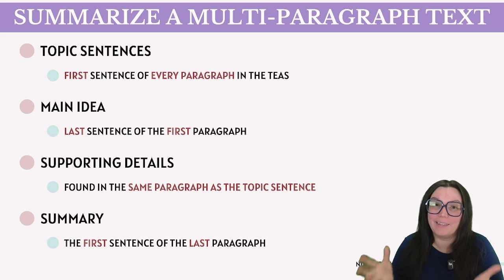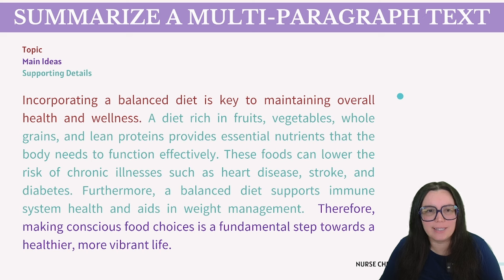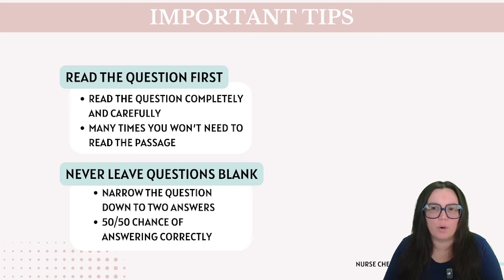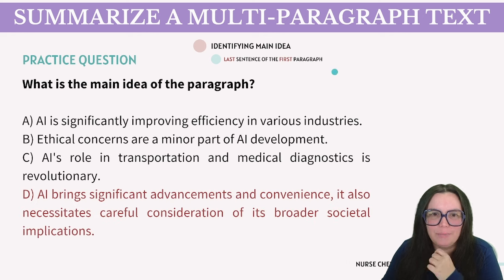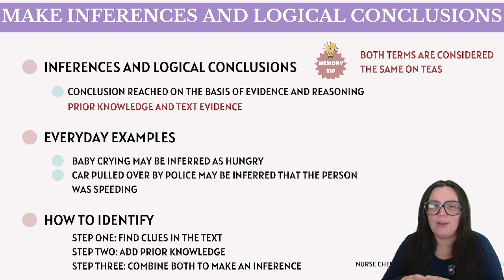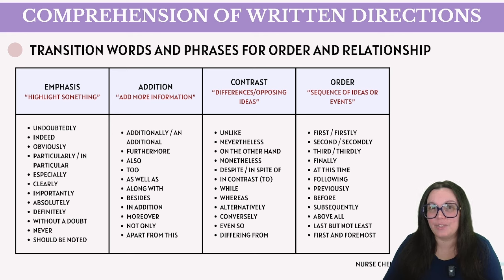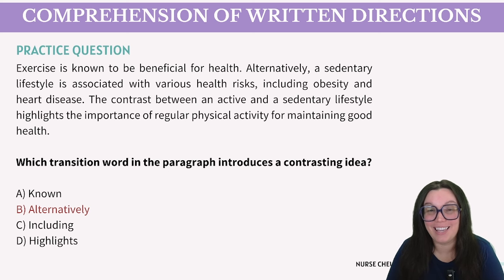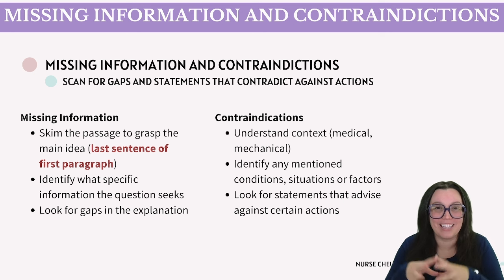2024 ATI TEAS 7 Reading Key Ideas and Details Study Guide Part One (Practice Questions with Answers)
📘 Ace the TEAS 7 Reading Section: Dive into Key Ideas and Details with Nurse Cheung! 📘

Hello, future healthcare heroes! 🌟 Struggling with the Reading section of the ATI TEAS 7? Fear not! Nurse Cheung's here to break down the 'Key Ideas and Details' component in an easy, approachable, and super effective way in this first part of our study guide series.

🔍 What's Inside This Video: We're tackling the TEAS 7 Reading section head-on with practical, real-world practice questions and crystal-clear answers. Expect detailed explanations that not only tell you the 'what' but also the 'why' behind each answer, helping you grasp the core concepts and boosting your test-taking strategies.

✏️ Practice & Learn: Each practice question is designed to mirror the TEAS exam format, focusing on key ideas, main themes, and critical details within passages. Plus, we provide insider tips on how to identify crucial information quickly and accurately.

💡 Build Your Confidence: Our step-by-step walkthroughs aim to elevate your understanding and build your confidence, making the reading section less daunting and more doable.

💬 Got Questions or Insights? We love hearing from you! Share your thoughts, questions, or aha moments in the comments below. Your engagement enriches our community and helps us tailor content that meets your study needs.

"ATI TEAS 7 Reading Key Ideas and Details Study Guide Part One" is more than a video; it's your first step towards mastering the Reading section of the TEAS exam. With Nurse Cheung as your guide, you're not just preparing; you're setting yourself up for success. Let's embark on this journey together!

00:00 Introduction
00:09 Topic, Main Idea, Supporting Details, and Summary
03:30 Important Tips for Reading
05:17 Practice Questions with Answers
11:57 Inferences and Logical Conclusions
13:09 Practice Questions with Answers
16:27 Explicit and Implicit Evidence
17:49 Practice Questions with Answers
20:59 Transition Words Order and Relationships
22:31 Practice Questions with Answers
26:49 Priorities in Directions
28:06 Practice Questions with Answers
30:06 Missing Information and Contraindications
31:02 Practice Questions with Answers